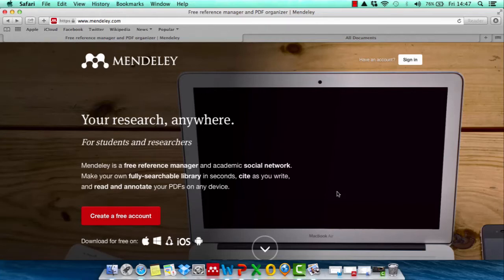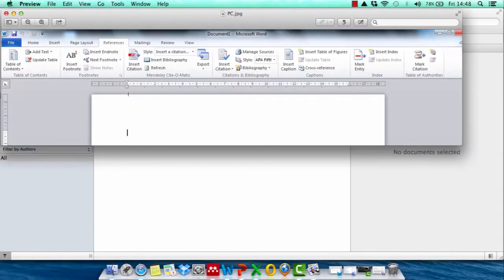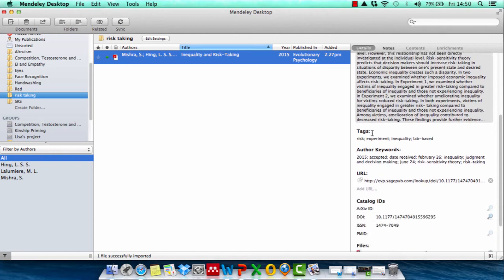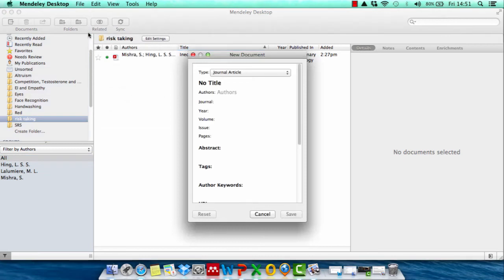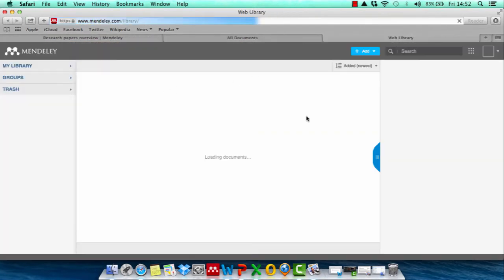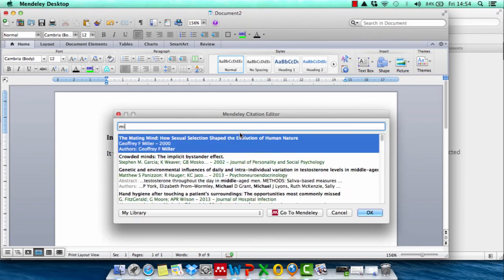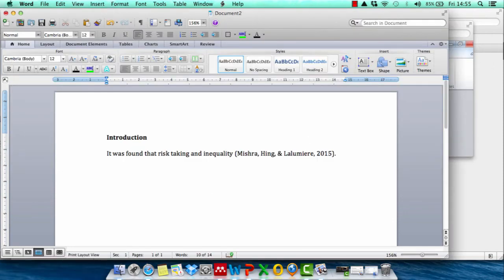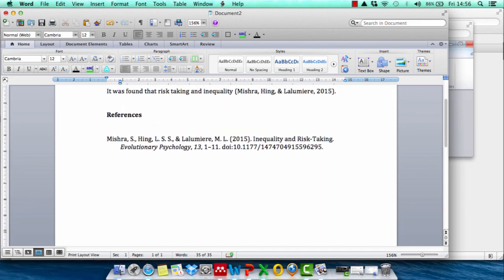PSYC3631 Guide - Mendeley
This is a very simple and basic guide to how you can use Mendeley for storing and recording your journal articles and other resources for your research project.